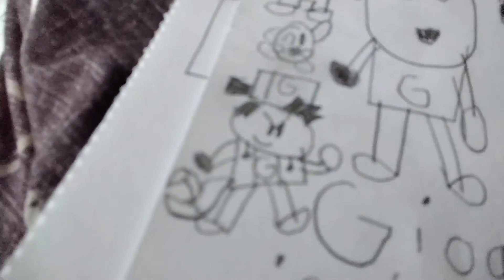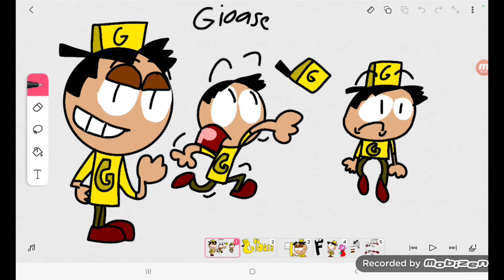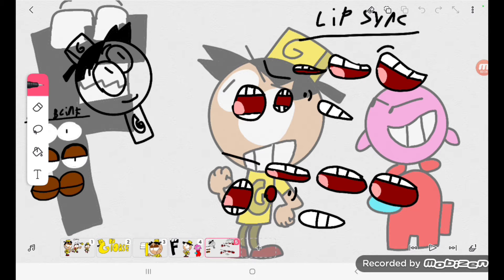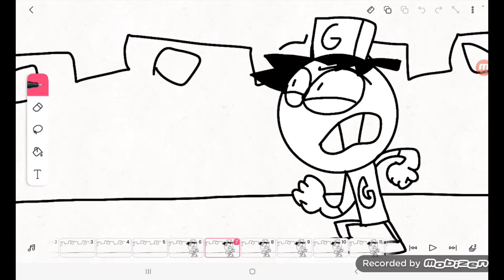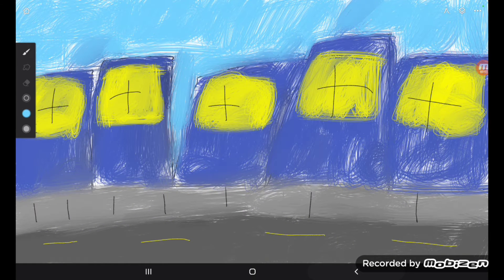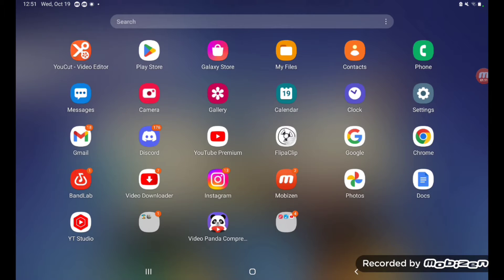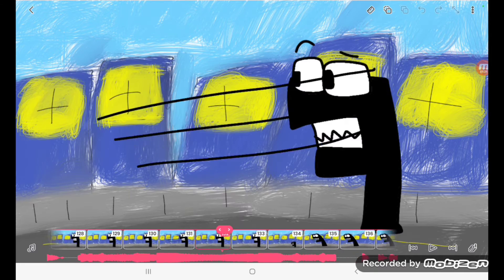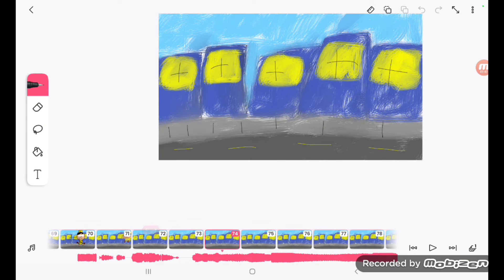How Gioase Is Made!